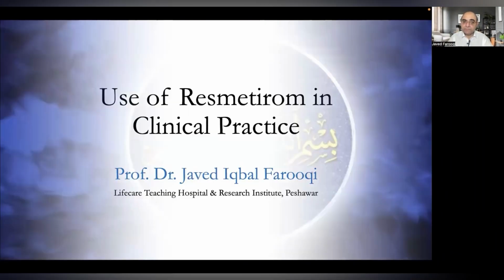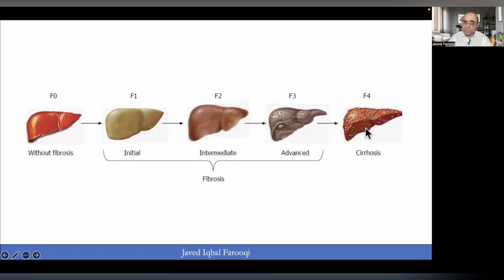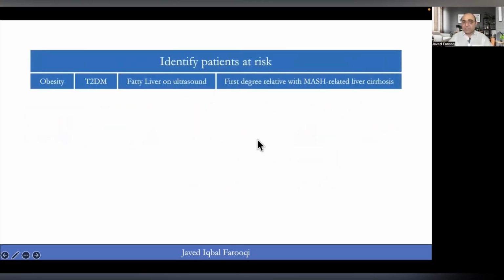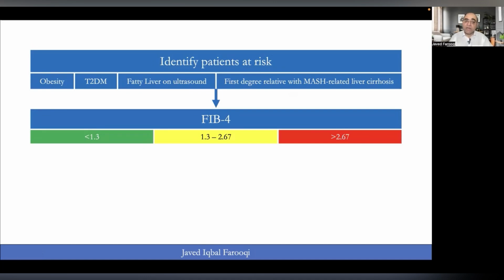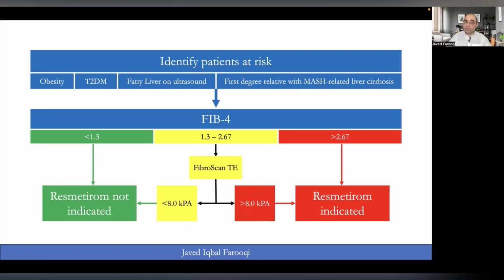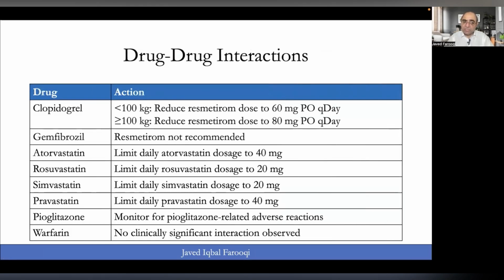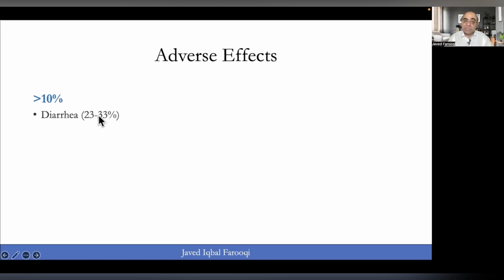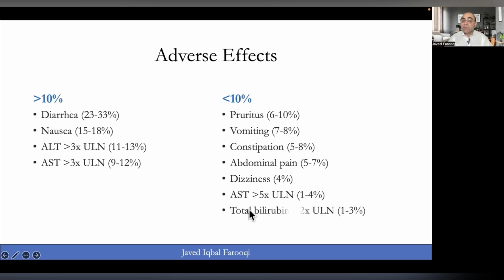Use of Resmetirom in Fatty Liver Disease | English || Prof. Dr. Javed Iqbal FAROOQI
Use of Resmetirom in Fatty Liver Disease |